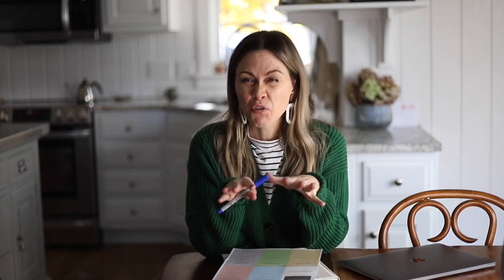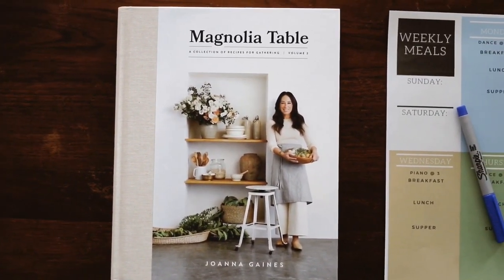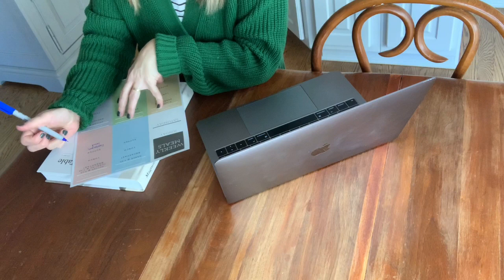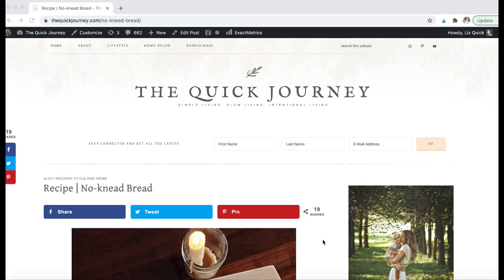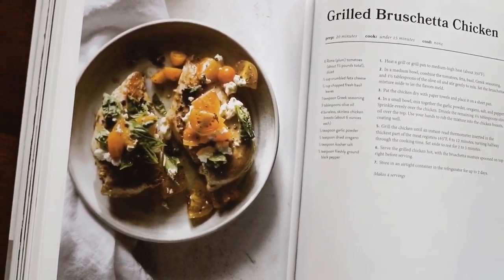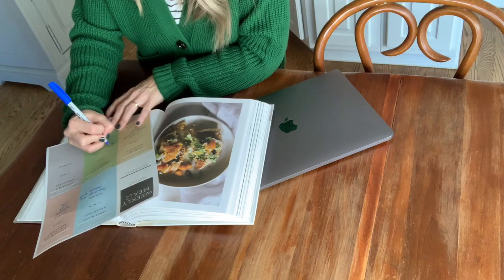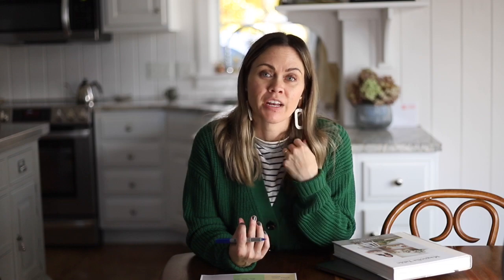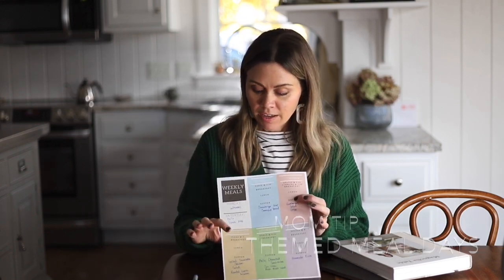Meal Planning Made SIMPLE | Plan with a Mom of FOUR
Meal planning made SIMPLE with a few tips at the end for keeping things quick and painless.  Join me as I share exactly how I meal plan and ways that I have kept it streamlined and simple over the years.

I love cooking and creating dishes for my family, but not having a plan takes all of that joy away. I have found that meal planning makes the entire process of meal time so much more enjoyable.  I share at the end ways that I have cut corners with meal planning, so make sure to watch until the end!

Links for things in the video:

Cleaning eCourse- Where I walk you through the entire process of maintaining your home without feeling overwhelmed.

Thank you for joining me for my Meal Planning Made Simple video.